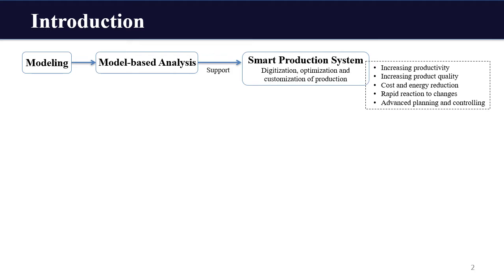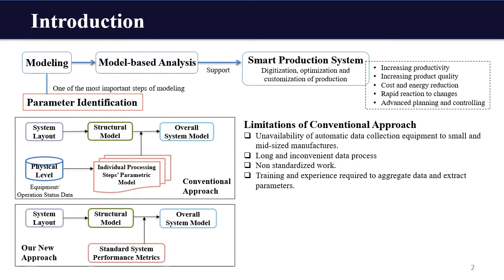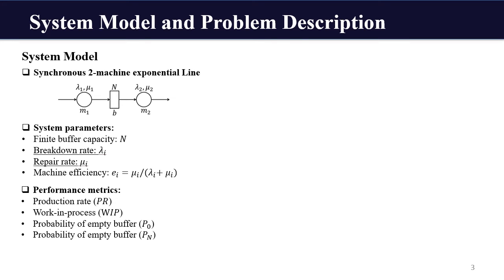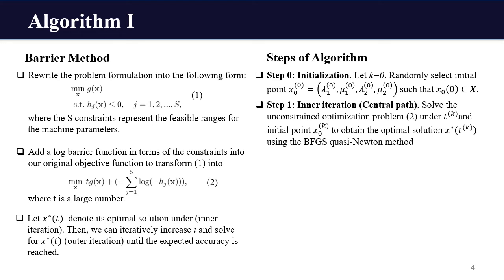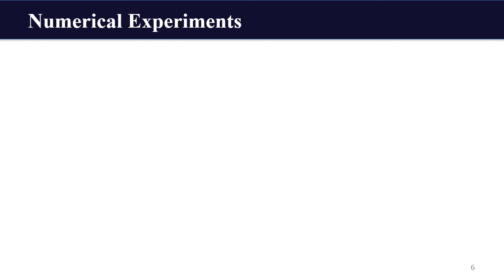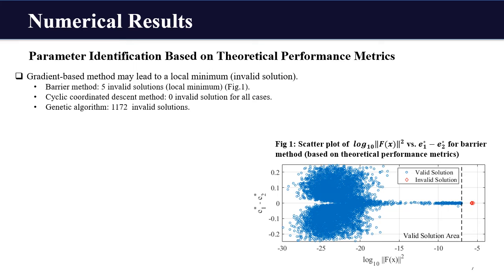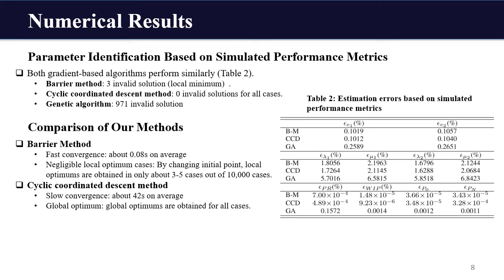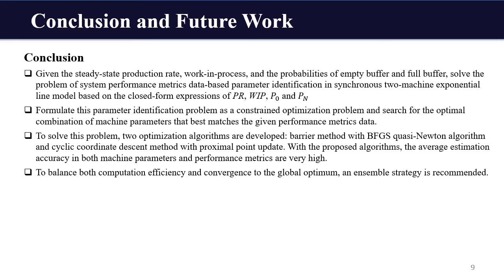Parameter Identification for Synchronous Two Machine Exponential Production Line Model